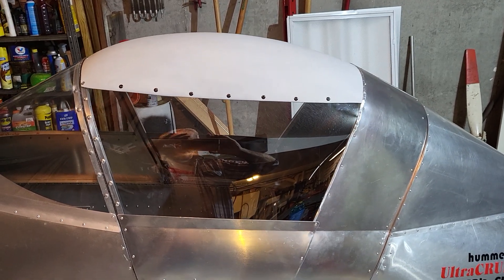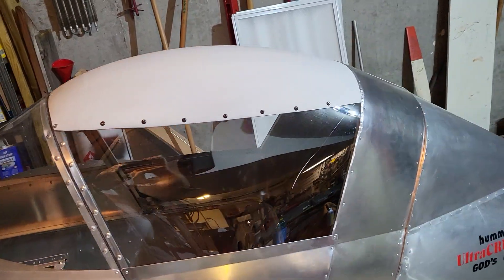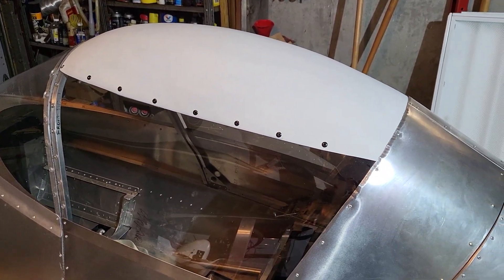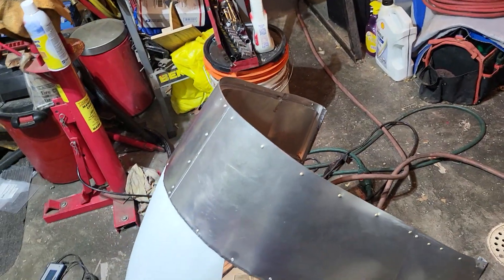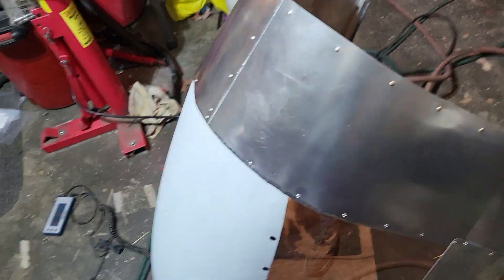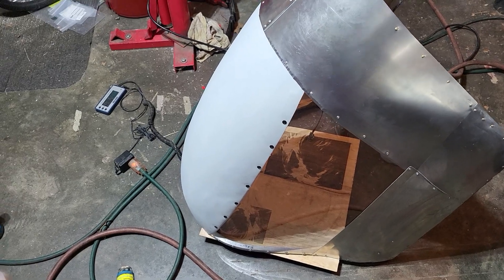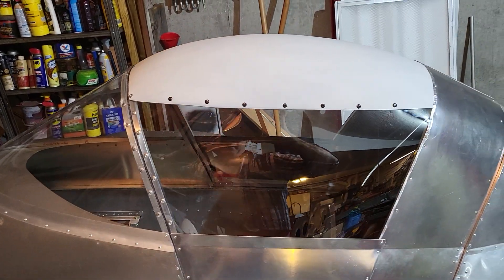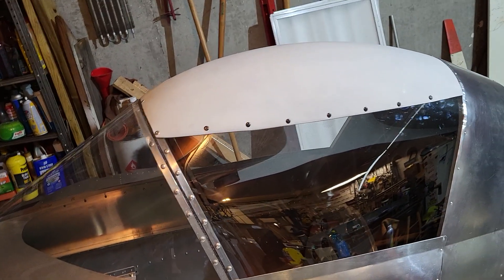UC canopy ALMOST done!!!